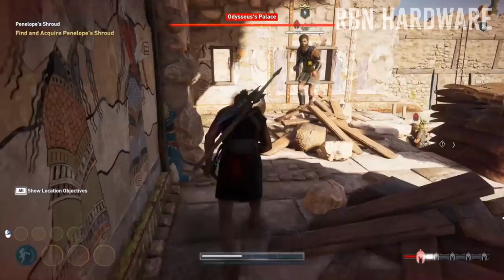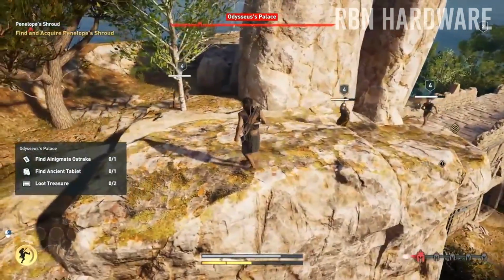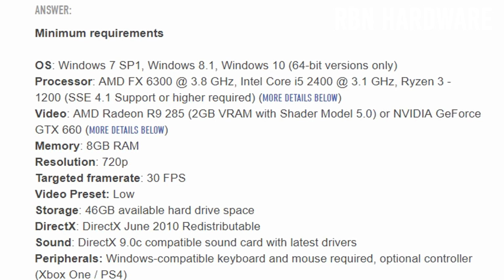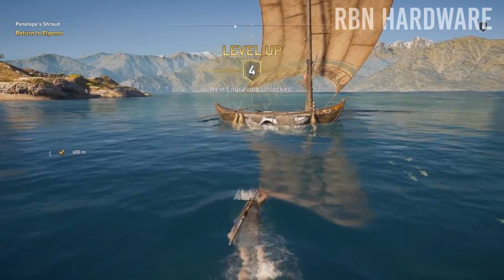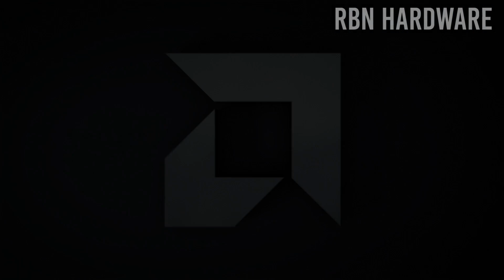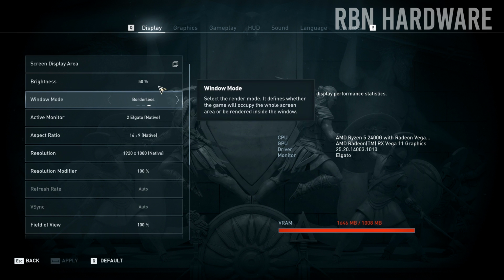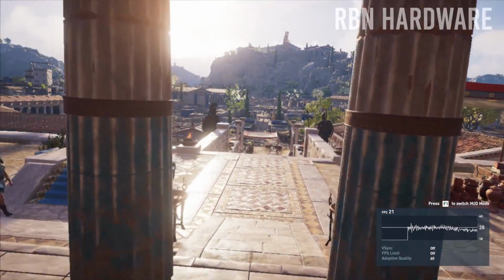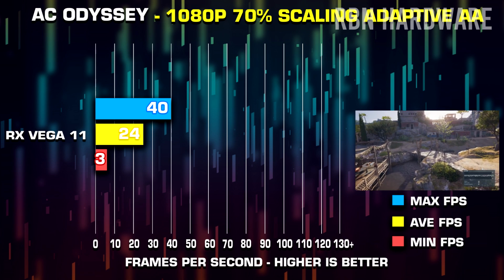Games for Low End PC Without Graphics Card – Assassins Creed Odyssey on Ryzen 2400G Tested!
In this video we're going to test this low-end budget gaming pc and see if it can run Assassins Creed Odyssey. AC Odyssey is a pretty demanding game so this will be interesting. This budget pc features a Ryzen R5 2400G with 8GB RAM with no graphics card.
In this series we will be testing low spec pc games 2019 - the most popular games such as Fortnite wow, csgo, Metro Exodus, Battlefield V, Assassins Creed Odyssey, Forza Horizon 4 and more – to find out if its possible to run the current most popular games in 2019 on a $300 dollar cheap/budget gaming pc without a dedicated video card! What should be the next game up?

THIS $350 budget PC:
CPU: AMD Ryzen 5 2400G
RAM: 8GB DDR4 Crucial Ballistix 2667MHz
MOTHERBOARD: Gigabyte AB350 (newer and better)
SSD: Kingston A400 240GB
CASE: NZXT H200i

About the video:
in this video, robin on chips entertainment test low spec pc games 2019 in a low end $300 dollar gaming pc without graphics card to find out what games in 2019 can be played without a dedicated video card (gpu) In the videoseries we will go through the top games for low end pc without graphic card to see what games run the best, what games to consider, and what to skip all together.Todays video will be covering Assassins Creed Odyssey (AC Odyssey) with this cheap gaming pc.